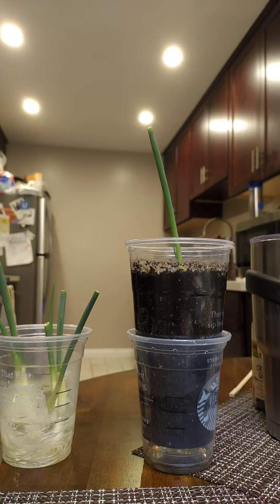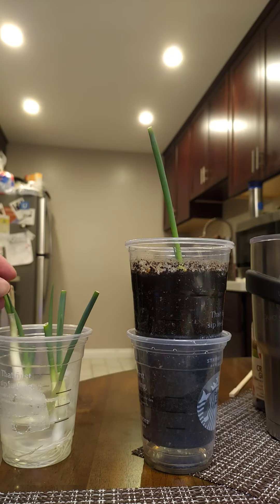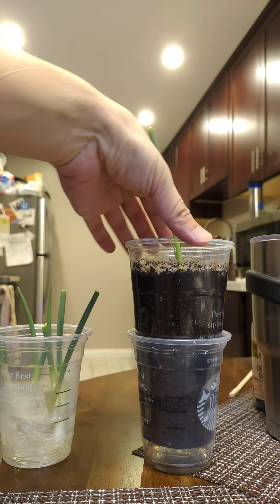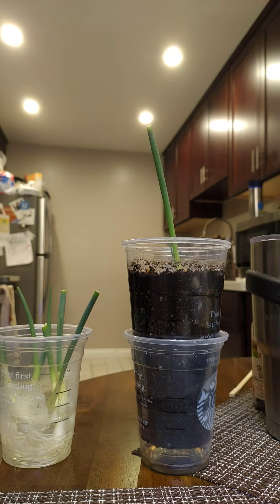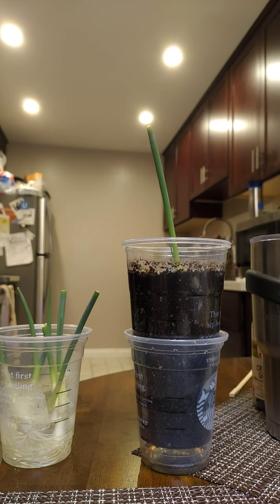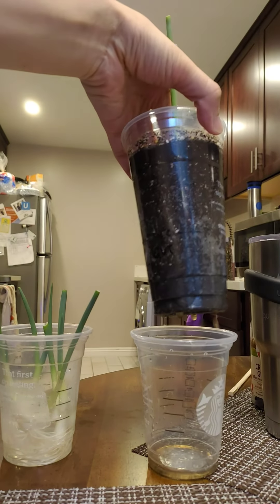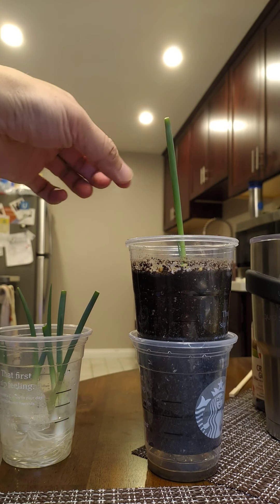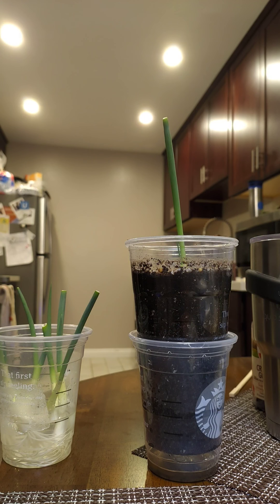Let's Grow! - Green Onions! - quick and easy!!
1. Leave about 1 to 2 inches of the base of the green onion intact.
2. Place the green onion in a cup of water and place it by the window.
3. After a few days to a week, new roots will grow out and it'll be ready for planting.
4. If using a pot or container, make sure it has plenty of drainage holes and fill it with potting soil.
5. Place the green onion about 2 inches deep.
6. Water the container enough until water starts dripping out.
7. Water the green onion every 5 to 7 days as needed.